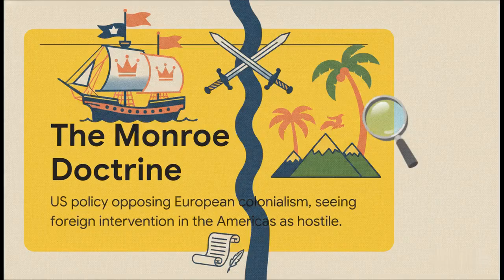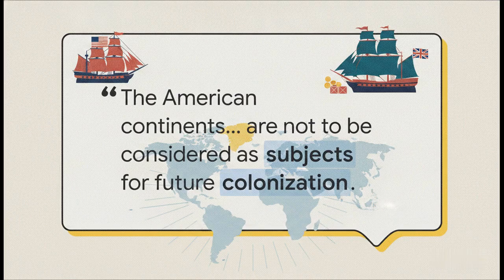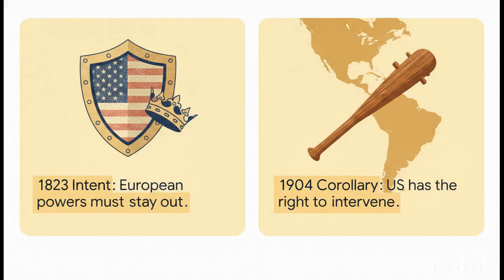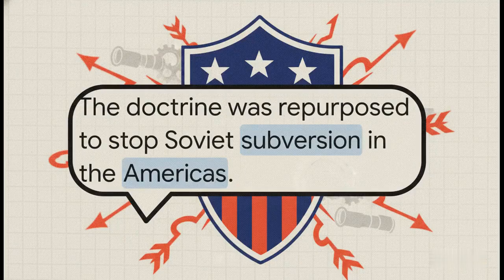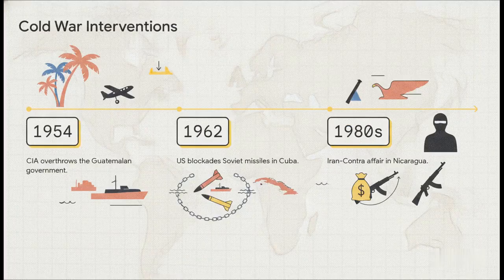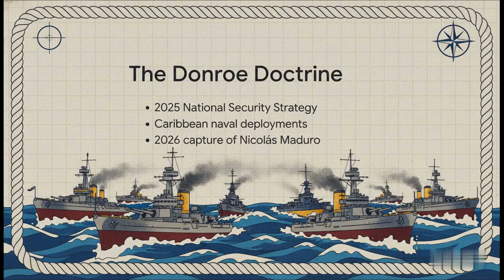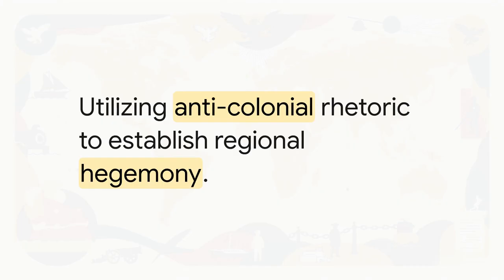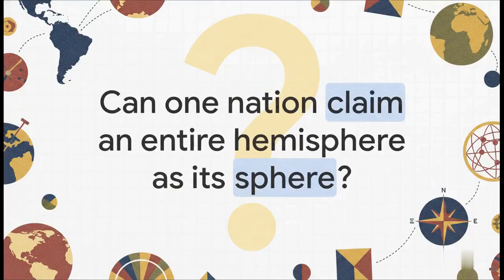Monroe Doctrine Explained in 10 Minutes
The Monroe Doctrine, announced by James Monroe in 1823, became one of the most influential principles in American foreign policy. In this video, we explore the historical background, key ideas, and lasting impact of the Monroe Doctrine on the United States and the Western Hemisphere.

Discover why the U.S. warned European powers against further colonization in the Americas, how the doctrine shaped international relations, and its role in expanding American influence throughout the 19th and 20th centuries. Learn about the geopolitical challenges of the era and how this landmark policy helped define America's position on the global stage.

Whether you're a history enthusiast, student, or curious learner, this video provides a clear and engaging overview of one of the most important doctrines in U.S. history.

📚 Topics Covered:

What was the Monroe Doctrine?
Why was it created in 1823?
James Monroe and his presidency
European colonization in the Americas
U.S. foreign policy in the 19th century
Impact on Latin America
Long-term effects on American diplomacy
Historical significance and legacy